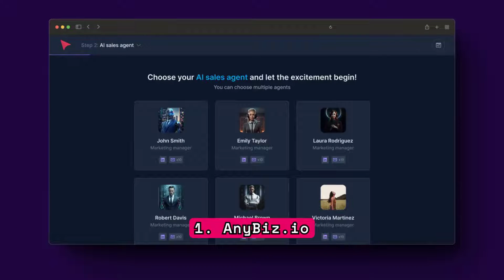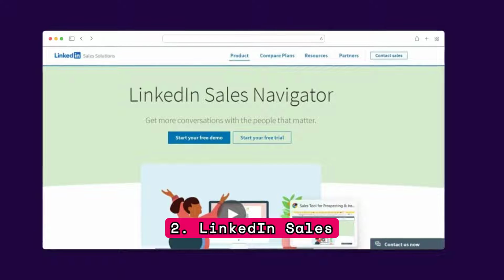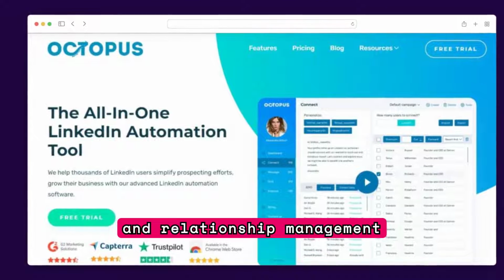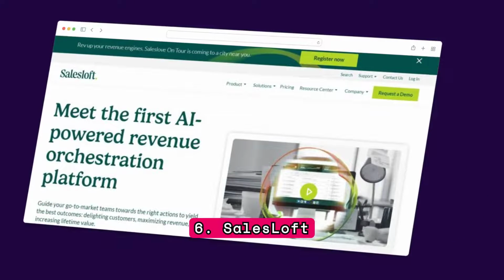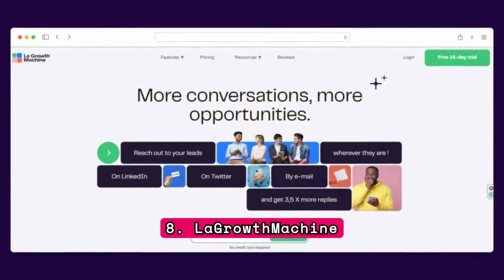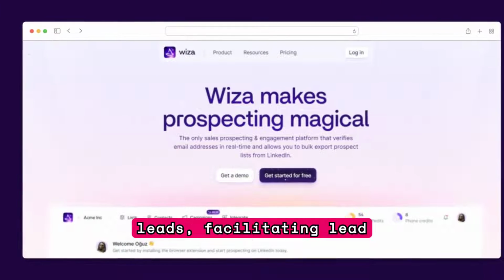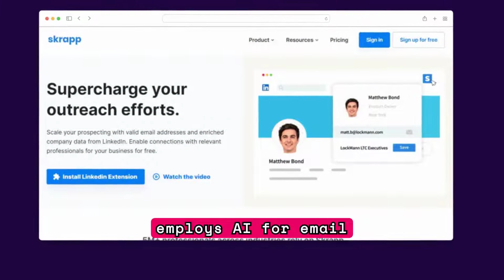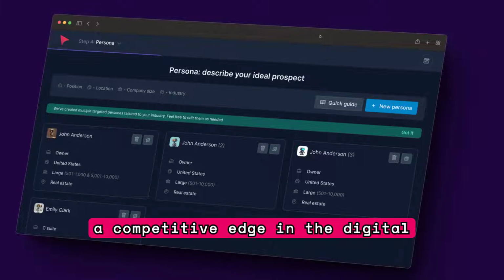Best 15 LinkedIn Automation AI Tools for Lead Generation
Discover the top 15 AI tools to boost your LinkedIn lead generation! These tools automate tasks like connection requests and message generation, making networking more efficient and effective.

AnyBiz.io enhances outreach with AI-driven sales agents and personalized messaging. LinkedIn Sales Navigator offers lead recommendations and insights for better engagement. Octopus CRM automates connection management and campaign optimization. Taplio helps create compelling content and optimize engagement through AI analysis.

Waalaxy simplifies outreach with AI-driven automation, and SalesLoft improves sales strategies with personalized email sequences. Linked Helper 2 boosts networking with automated messaging. LaGrowthMachine accelerates lead generation with personalized messaging and tracking.

Phantombuster automates data extraction and campaign management, while Hunter.io improves email outreach with AI verification. Wiza scrapes LinkedIn data for lead qualification. TextAu automates digital marketing with AI. Meet Alfred handles LinkedIn networking and follow-ups, and Skrapp uses AI for email scraping and database building.

These AI tools streamline your workflow and scale your outreach efficiently. Choose the right tool and watch your LinkedIn lead generation soar!